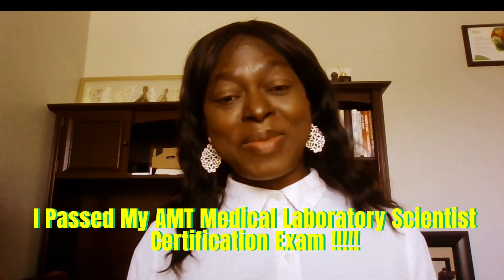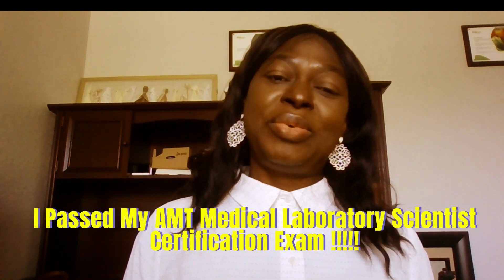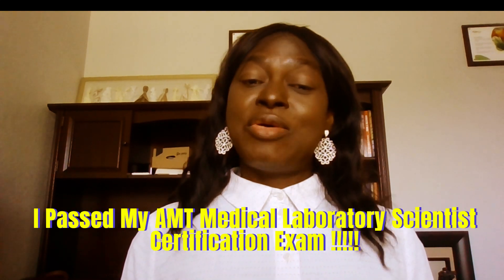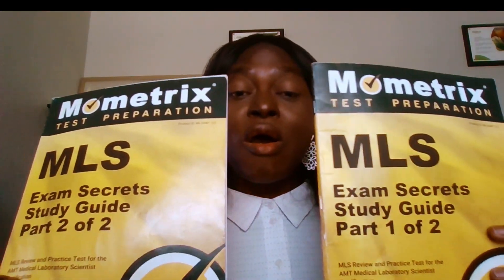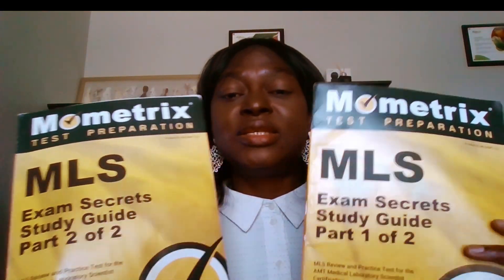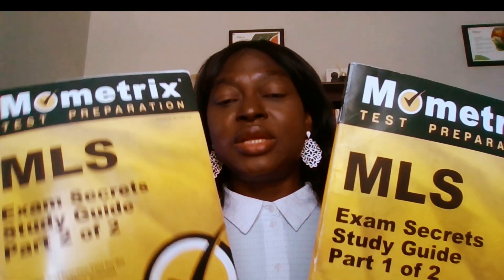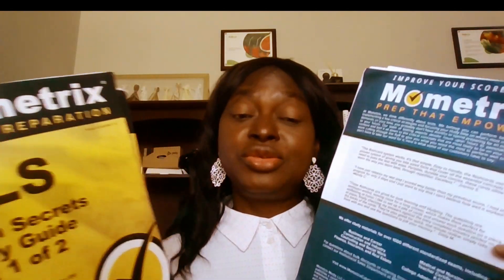I Passed My AMT Medical Laboratory Scientist Certification Examination !!!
I successfully passed the AMT Medical Laboratory Scientist Certification Examination. Here is an outline of the steps I followed to achieve this milestone:

1) Gather Resources: I collected comprehensive study materials, including textbooks, review guides, and online resources, to ensure a thorough understanding of the subject matter.
2) Find Study Partners: Collaborating with study partners was invaluable. We shared knowledge, discussed complex topics, and motivated each other throughout the preparation process.
3) Purchase AMT Practice Questions: Investing in AMT practice questions was a critical component of my preparation. These practice questions helped familiarize me with the exam format and identify areas that required further study.
4) Prioritize Self-Care: Maintaining good health was essential. I ensured adequate sleep, regular exercise, and a balanced diet to keep my mind and body in optimal condition while preparing for the examination.

If I can do it you also CAN, go out there and conquer!